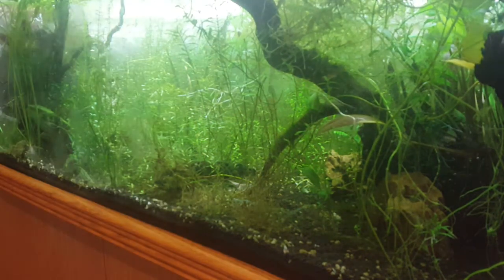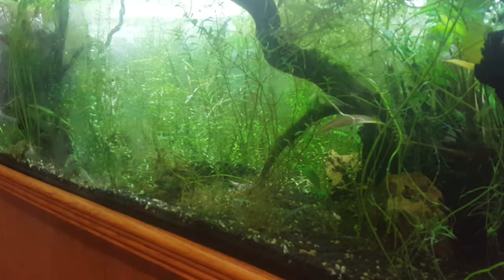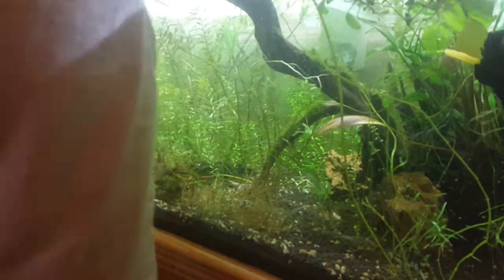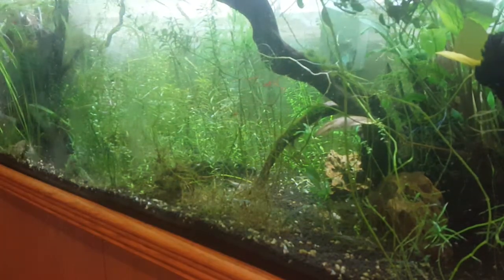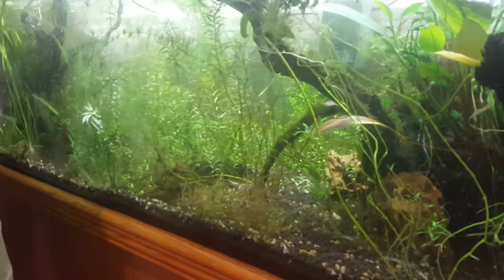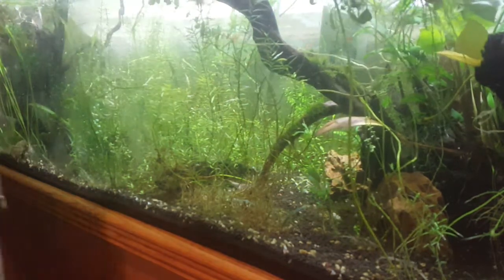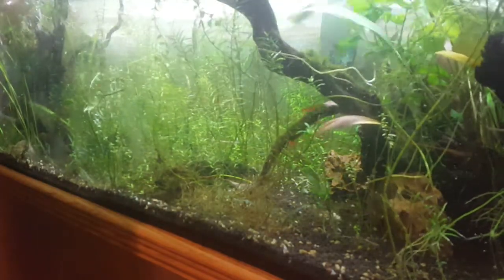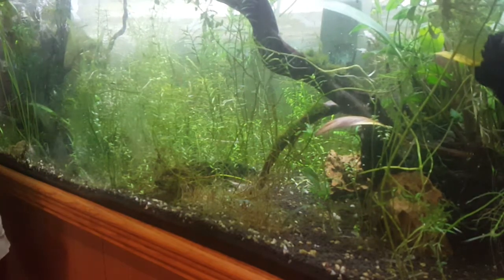Aquarium Rescape - S01E01 The Breakdown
Hi Shrimpers ! As you can see, this is going to be a multiple part "Epic" as we plan to create a 4 foot Crystal Red Shrimp tank. This isn't going to be easy, this isn't going to be quick ! Perfection takes time... we hope that you will enjoy this series.

About Episode 1 : We join our hero on the eve of a great undertaking. 😝 This Episode shows the process of breaking down the 4 foot tank after a few months of neglect. We discuss how we are doing it and also some of the plants that are going to go into the new Aquascape.

We will respond with a link to the video that you have
to watch. There will also be a question to answer from that video.

3) Return the correct answer to us by replying to our email. Once you entered you will
automatically receive the the follow up questions and links per email. There will be 4
video’s in the over the giveaway period that you will have to give correct answers to.

4) At the end of the series of Giveaway videos, if you have all your answers correct, you will
receive a number to post on our Facebook page. All participants numbers will then go into the
draw.

5) The winning number will be via Google’s random number generator.